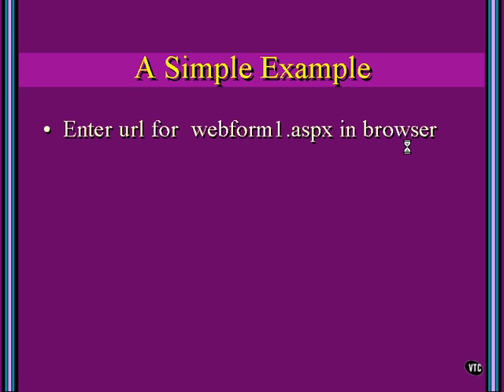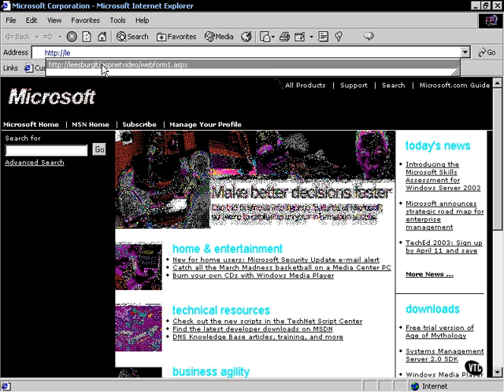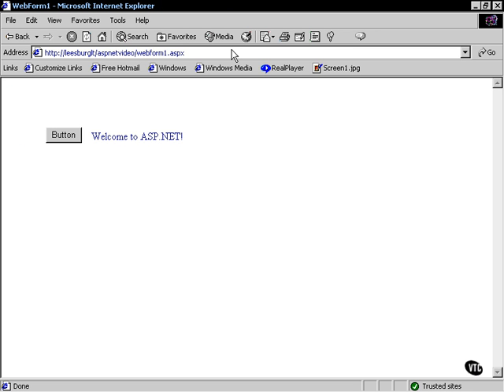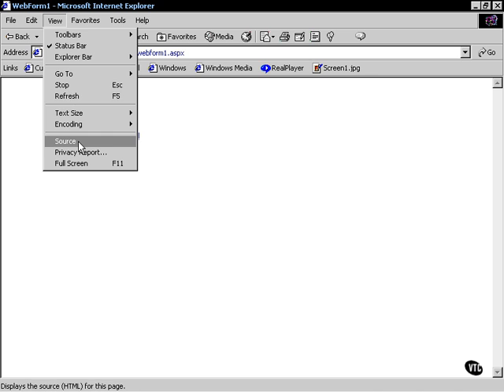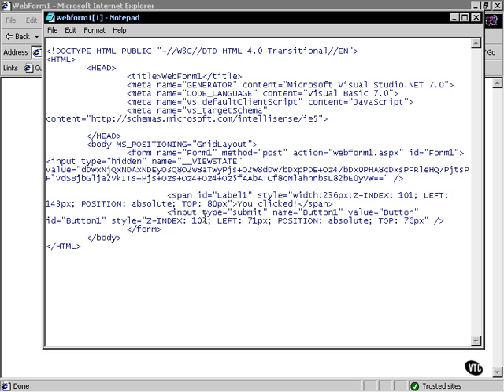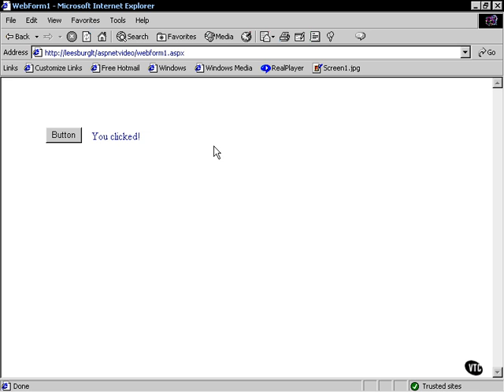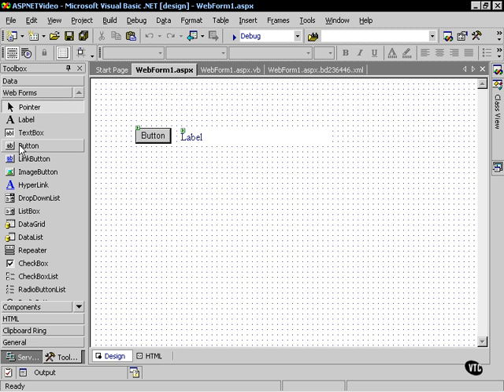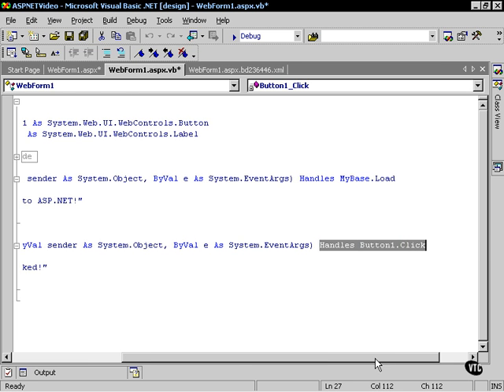13 Simple Example part 1